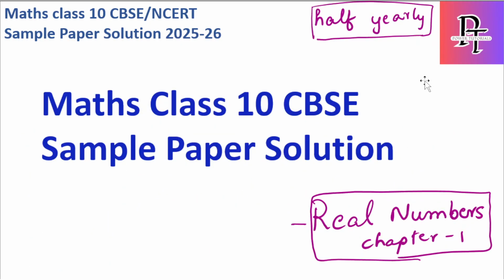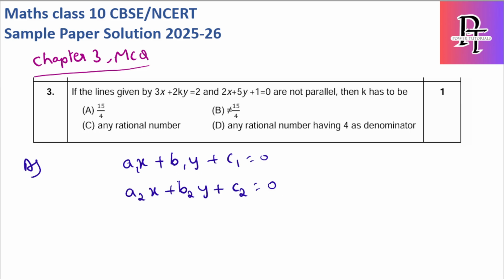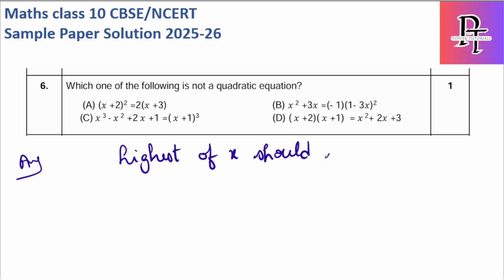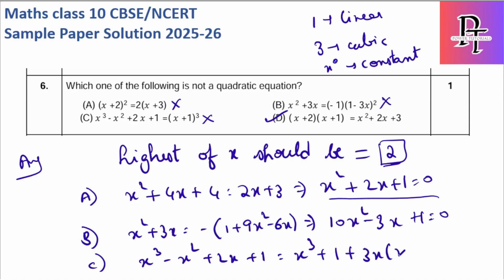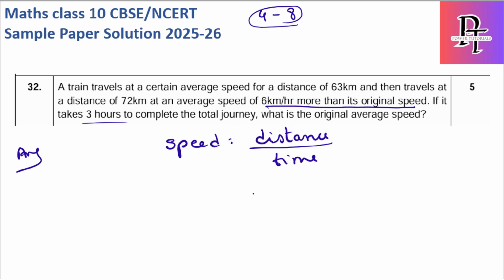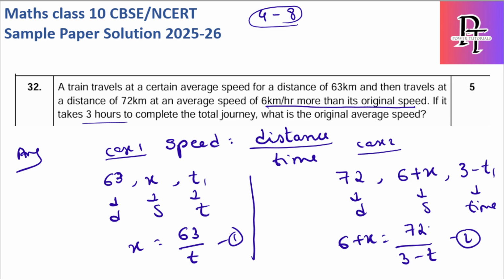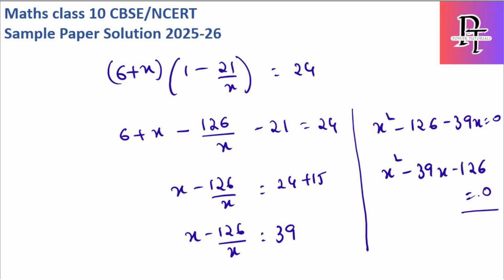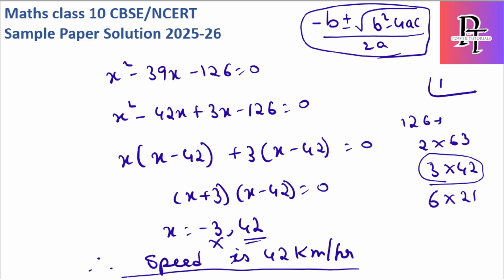Maths Sample Paper Solution | class 10 | 2025-26 | Quadratic Equations| chapter 4 | power tutorials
Maths Sample Paper Solution | CBSE class 10 | 2025-26 | Quadratic Equations| chapter 4 | power tutorials | Half yearly | tricks

Maths Chapter 1 Real numbers